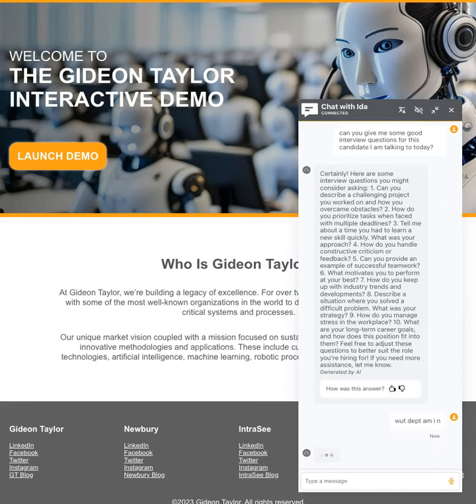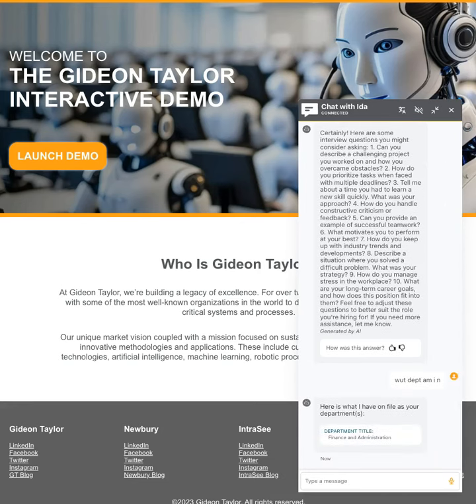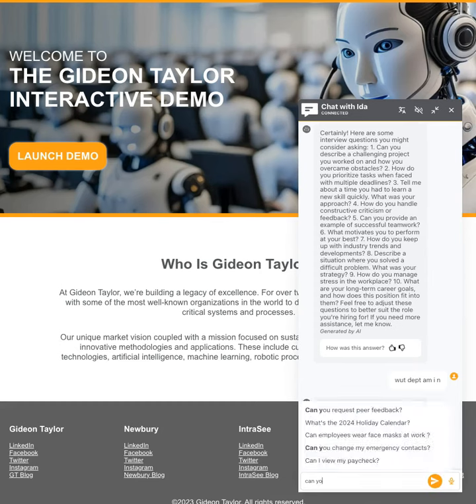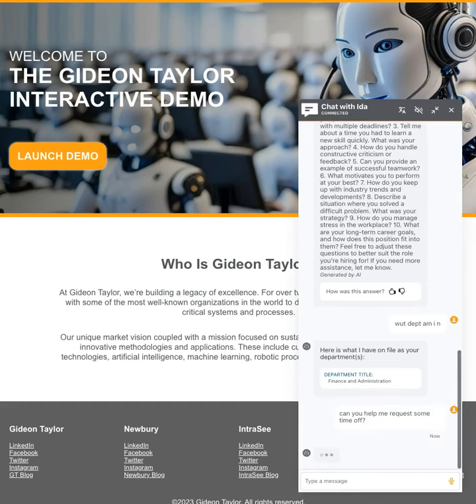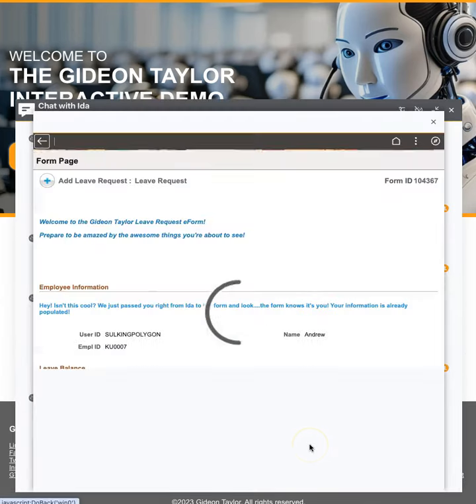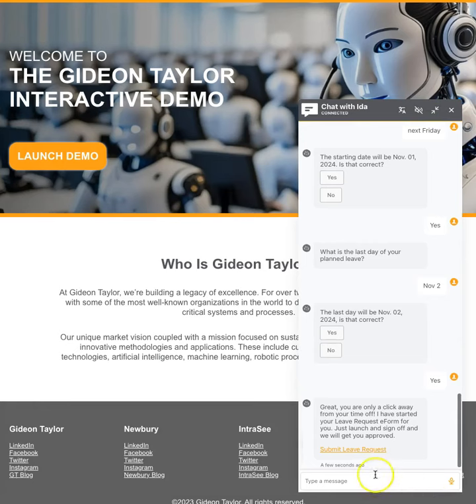Ida for Employees Quick Demo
Learn how Ida, Gideon Taylor's digital assistant, can help your organization manage important HCM processes.